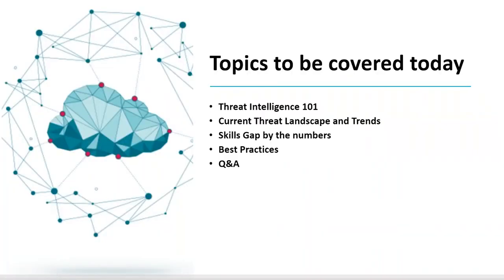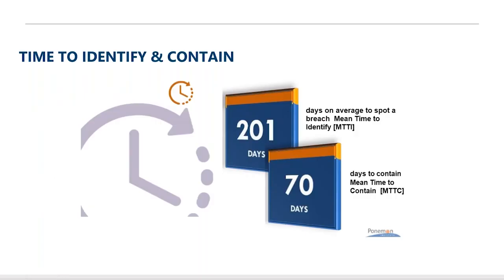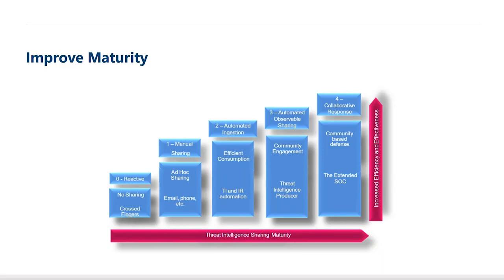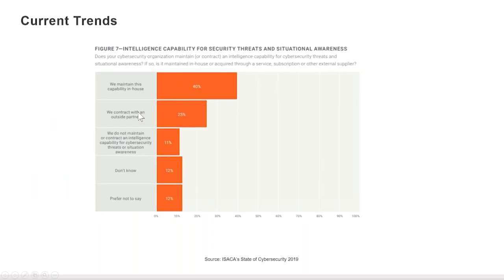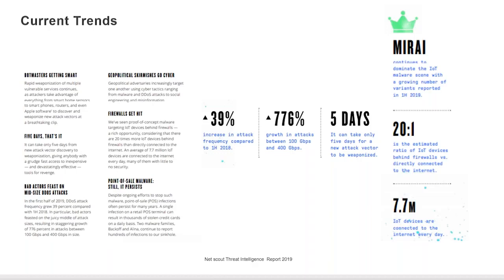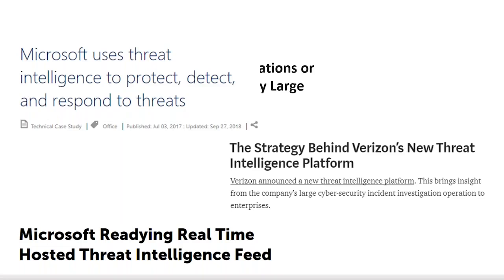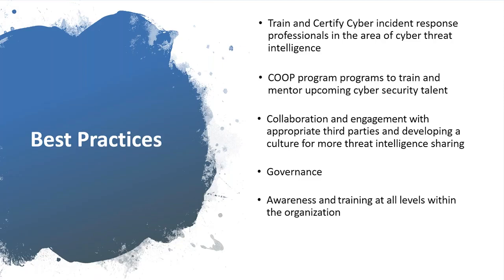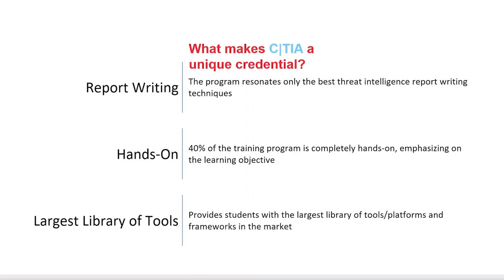Threat Intelligence Analysts Need of The Hour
A Threat Intelligence Analyst plays a vital role in the InfoSec posture of an organization. Threat Intelligence teams then analyze the collected data to produce appropriate threat intelligence management and feeds reports full of only the most important information that can be utilized by automated security control solutions and management to make security decisions for the company. The fundamental purpose of this kind of security is that it helps to keep companies informed of the advanced threats, exploits and zero-day threats that they are most vulnerable to and how to act against them.